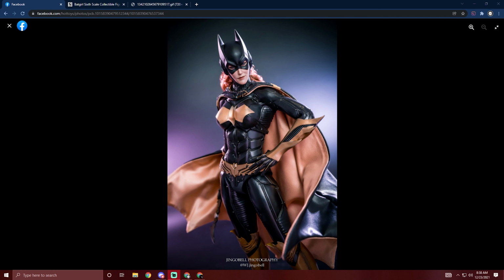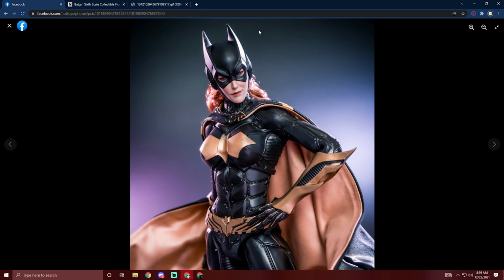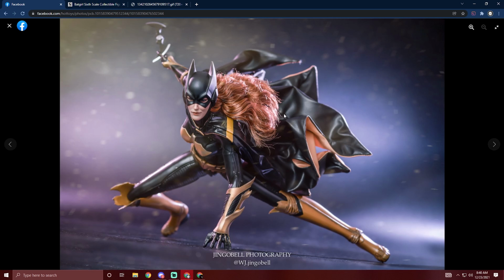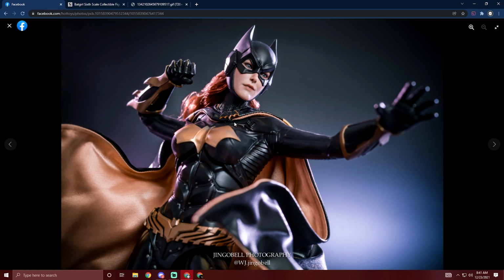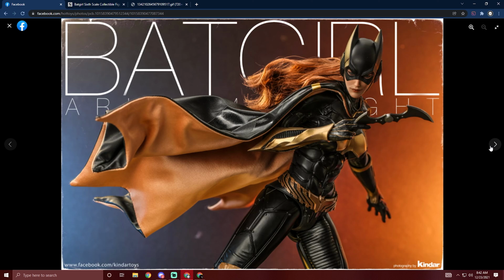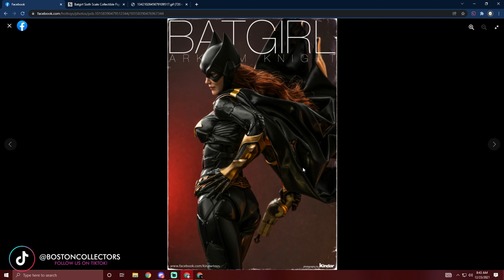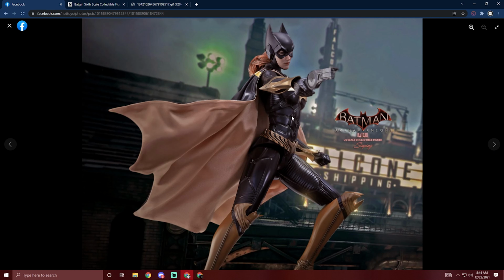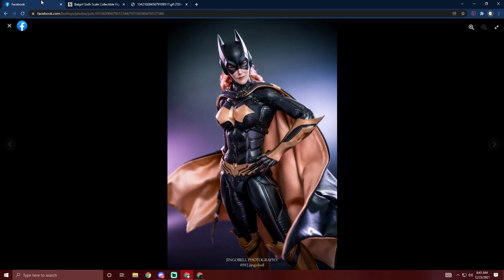Final Product Reveal: Hot Toys Batman: Arkham Knight Batgirl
What are your thoughts on Hot Toys latest release?